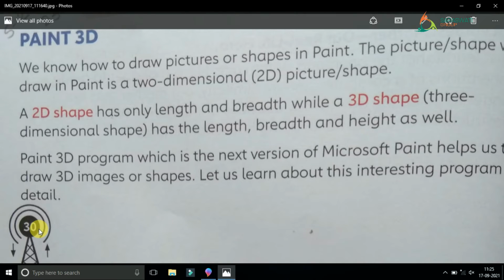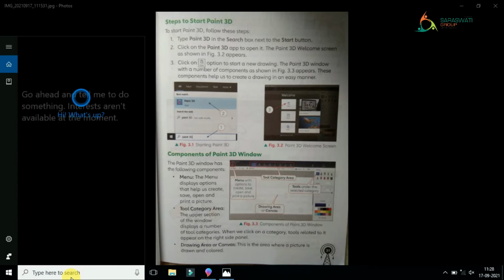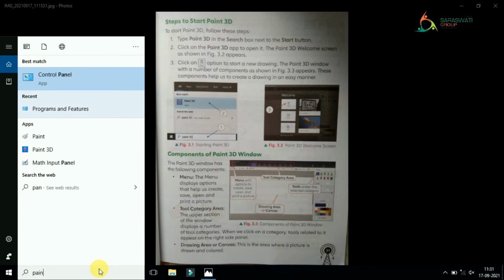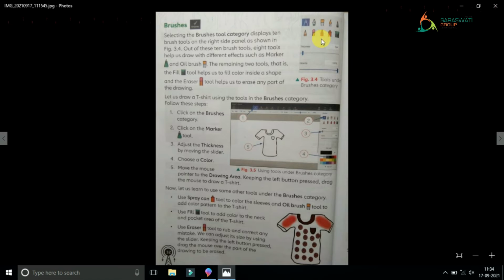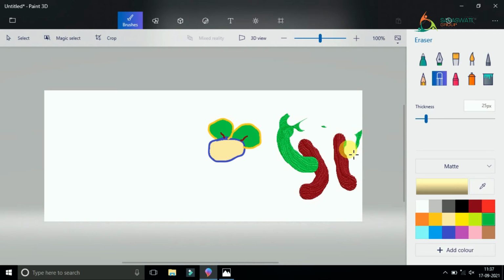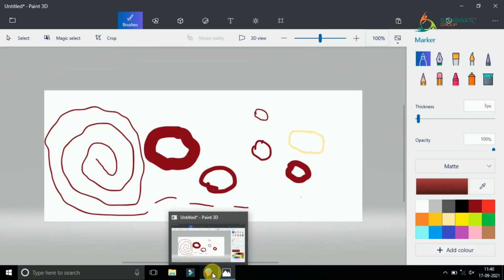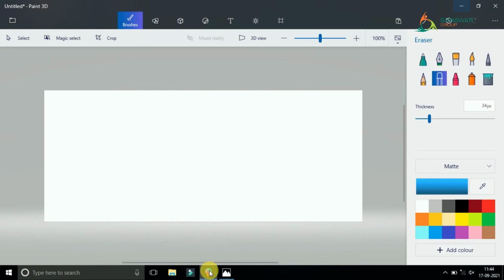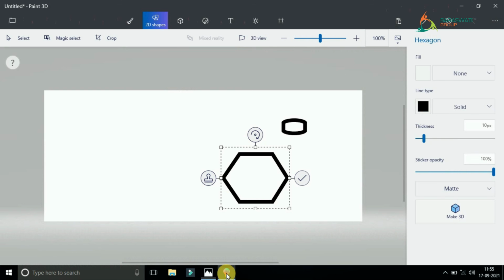COMPUTER II STD 4 II CH 3 II PART 2 II DRAWING USING 2D SHAPES II 23 09 2021